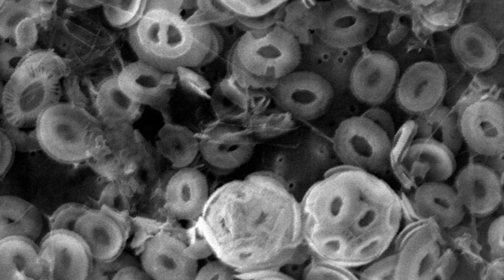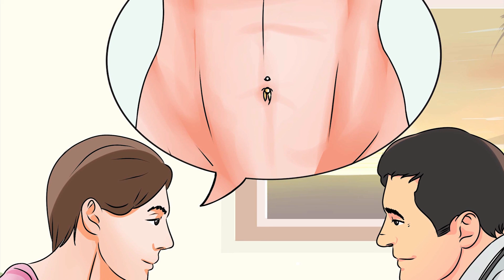If You Don'T Clean Your Belly Button | How To Clean Your Belly Button | Real Health Tips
Health Tips is the most popular YouTube Channel, which shares you all sorts of  Fitness & Health Tips, Good Health, Beauty & Makeup Tips for all who wants to lead a Healthy n Gorgeous Life. Stay Healthy n Be Healthy with 'Health Tips' Healthy Tips..